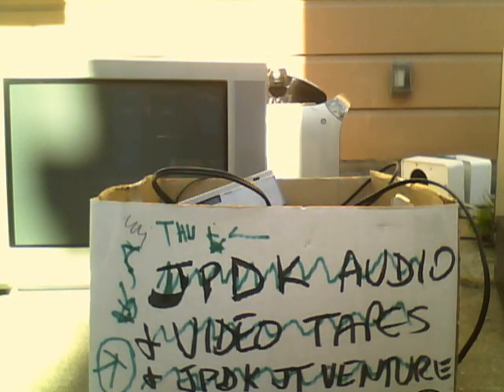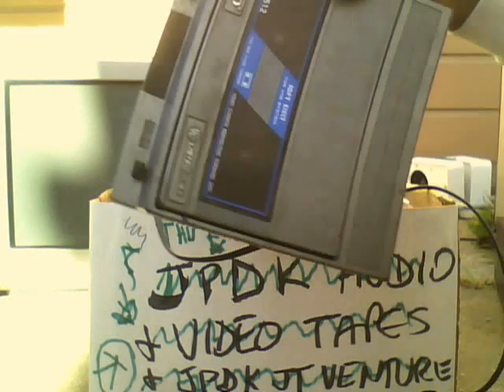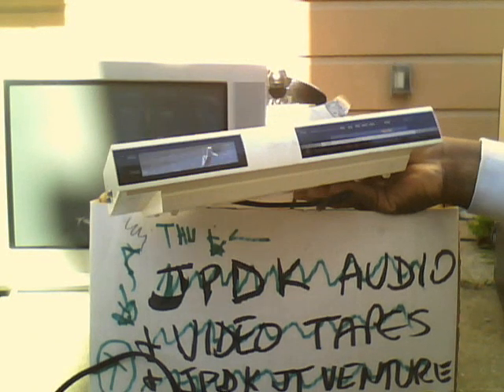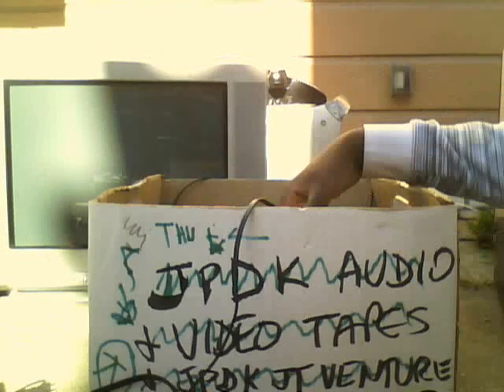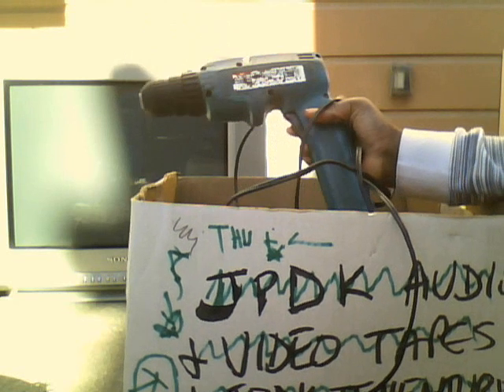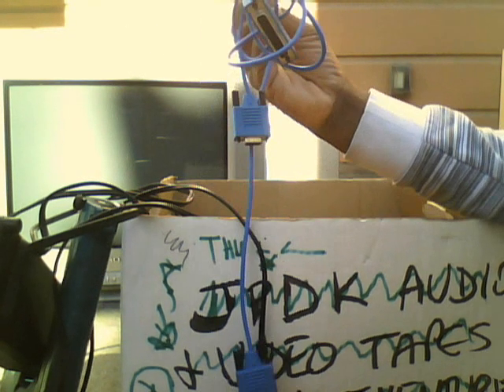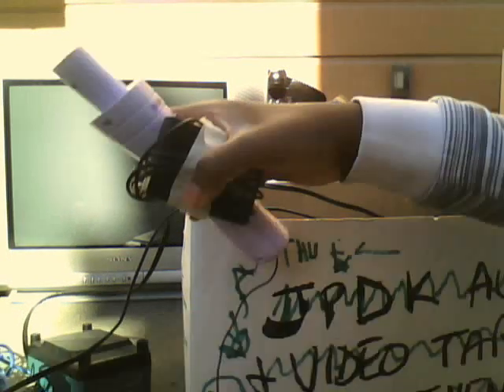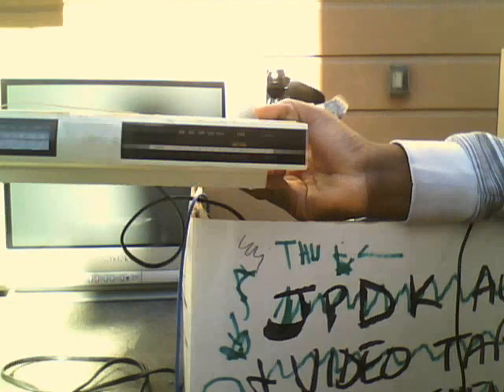Trash Finds 6/28/13: Box of Goodies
Yesterday while coming back from donating the GE 19GT243 CRT TV and going to get some food, I stumbled across this box of stuff on the street with two other great finds.  It had a Kinyo UV-512 VHS tape rewinder, a Toshiba RC-1079 Clock/AM-FM Radio, a big drill, RCA headphones, a Realistic 32-1221A Microphone System, a stupid Hannah Montana toy, a parrallel to Serial cord, and a few other random items.